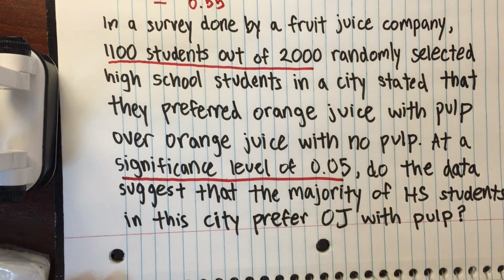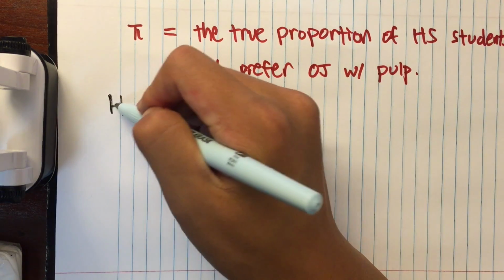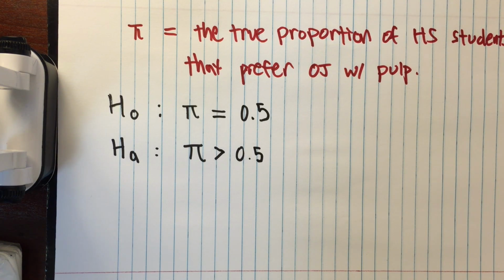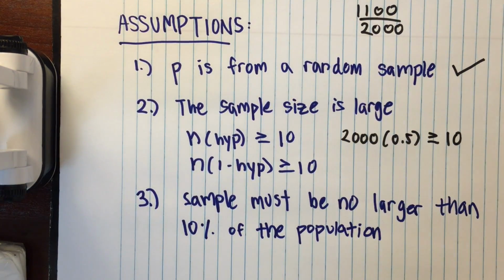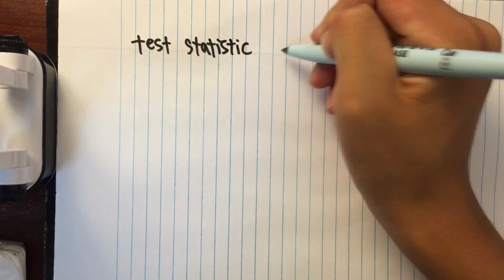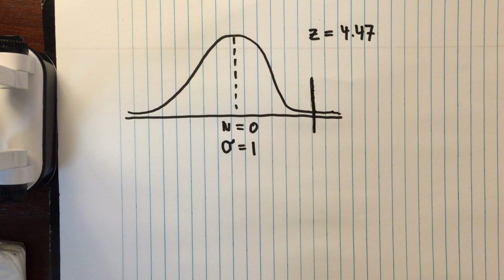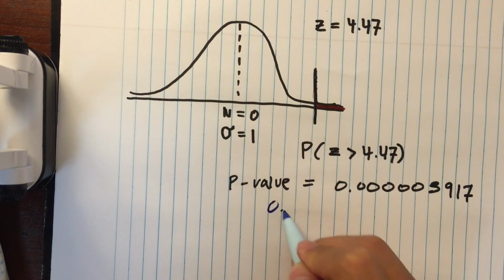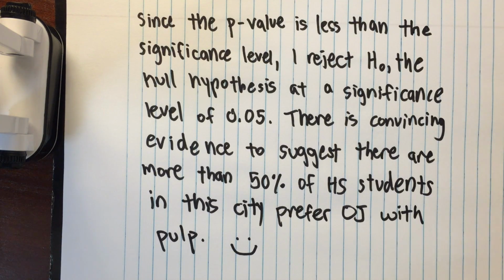Orange Juice and Tests of Significance